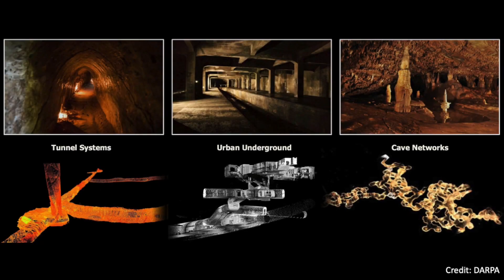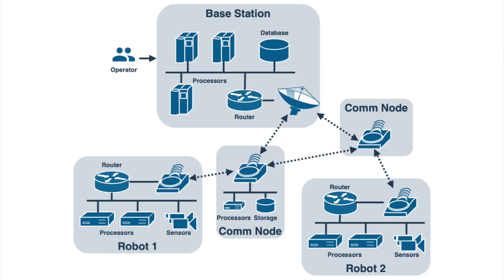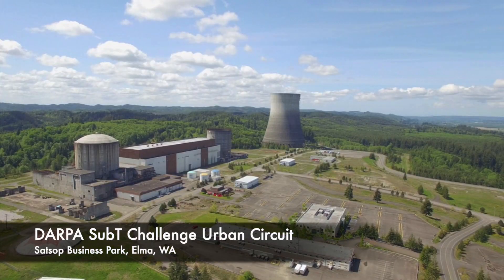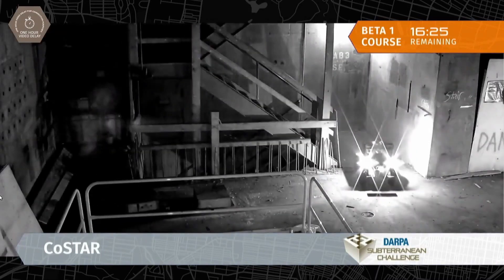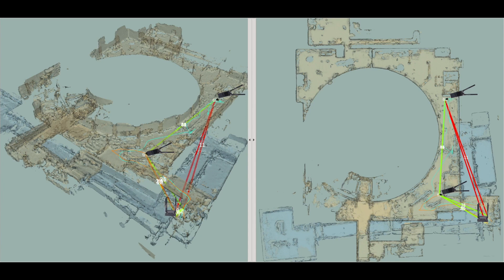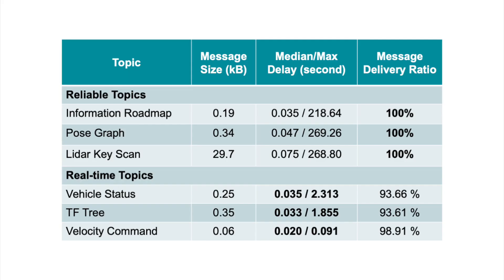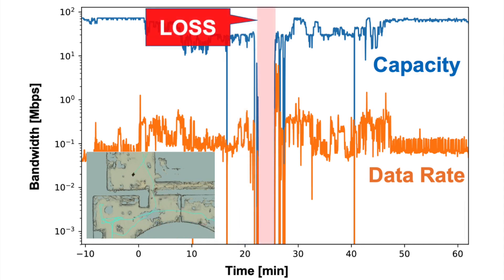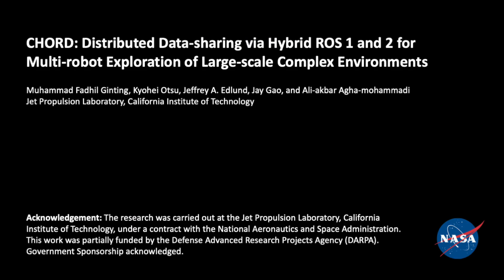CHORD: Distributed Data-sharing via Hybrid ROS 1 and 2 for Multi-robot Exploration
We present our design and implementation of a multi-robot networking architecture CHORD (Collaborative High-bandwidth Operations with Radio Droppables) based on two popular robotics middleware, ROS 1 and ROS 2. We discuss the benefit and best practices of combining two different frameworks that share the same spirit and show its performance from large-scale real-world experiments.

The proposed system is developed as part of Team CoSTAR’s effort for the DARPA Subterranean (SubT) Challenge.2 The system has been field proved and demonstrated in the Urban Circuit event, where team CoSTAR won first place. To our knowledge, this work is the first real-world demonstration of a ROS 2-based multirobot system in such large-scale extreme environments.

Citation:
Muhammad Fadhil Ginting, Kyohei Otsu, Jeffrey Edlund, Jay Gao, and Ali-Akbar Agha-Mohammadi, "CHORD: Distributed Data-sharing via Hybrid ROS 1 and 2 for Multi-robot Exploration of Large-scale Complex Environments," in IEEE Robotics and Automation Letters, doi: 10.1109/LRA.2021.3061393.